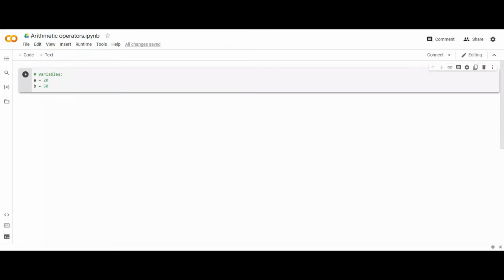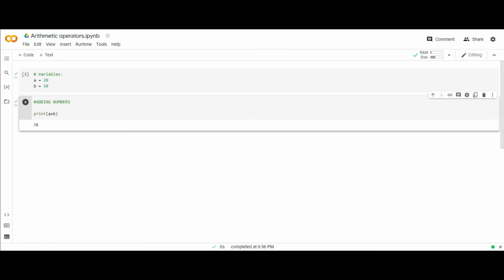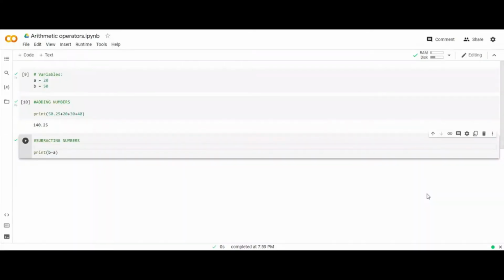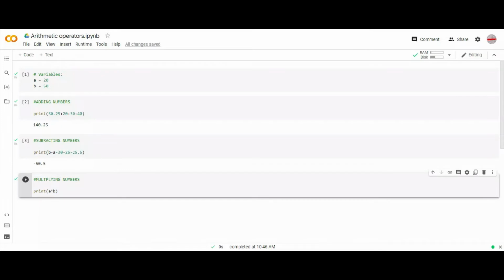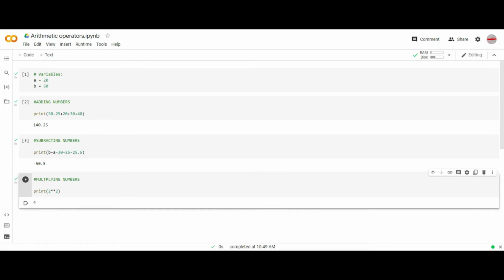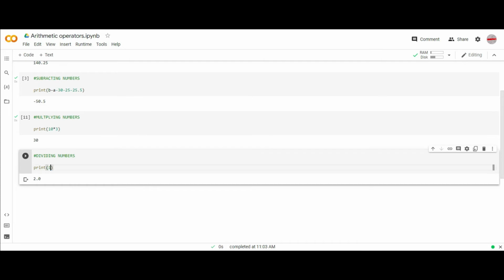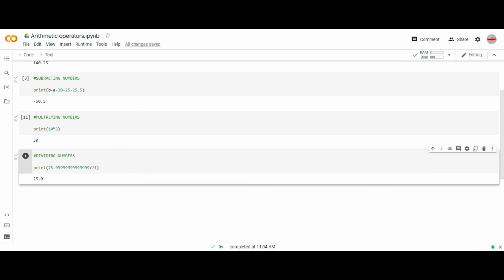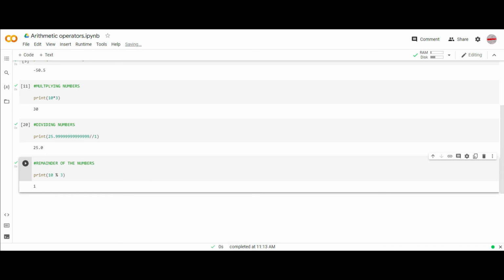Arithmetic operations | Python At Your Fingertips | Code Four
This is the second actual video for our new series "Python at your Fingertips" , where we teach python for beginners. If your new to python and want to try it out, this is the place for you! In this video we covered arithmetic operations. Thank you so much guys for your support, we would have never made it this far if it weren't for you.